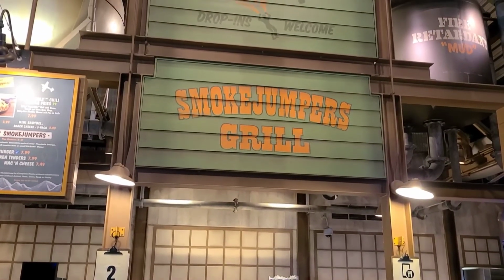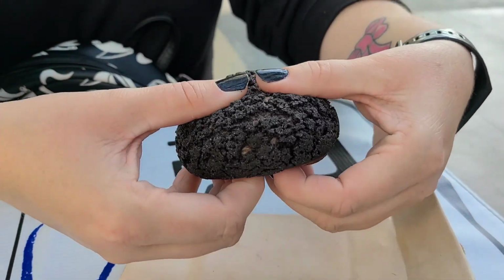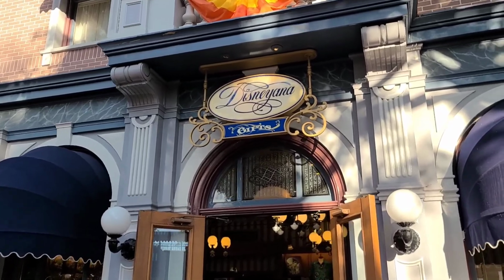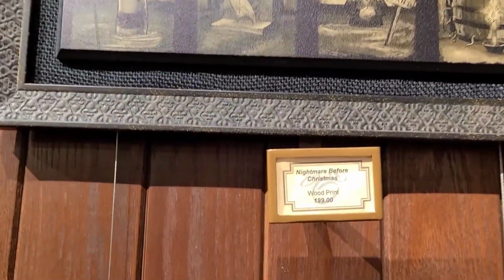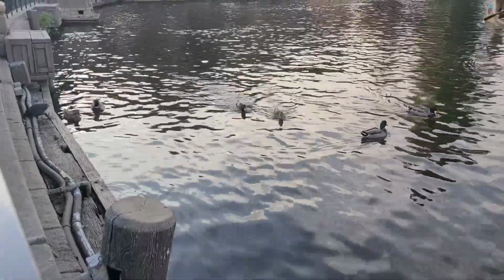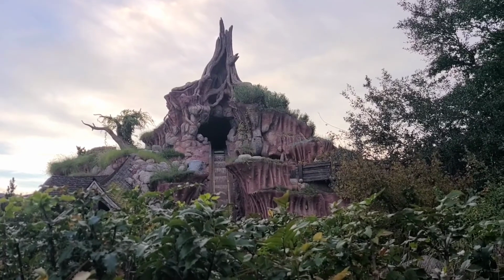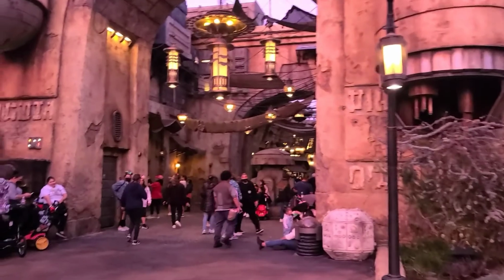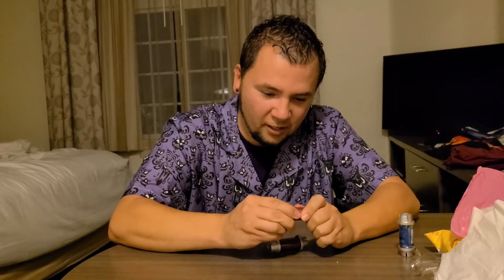Our last day at Disneyland... for now | Final time on splash mountain?? | magic keys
Today was our last day in the parks before we headed home back to our busy lives. This could very well be the last time we ride it's a small world until they change the theme forever!!

We'll be back soon!! 😉😁

follow our ig @carsandcoasters